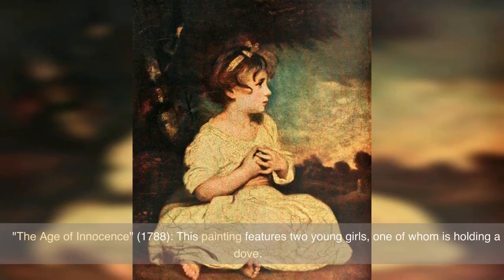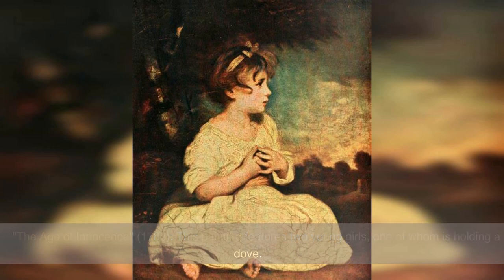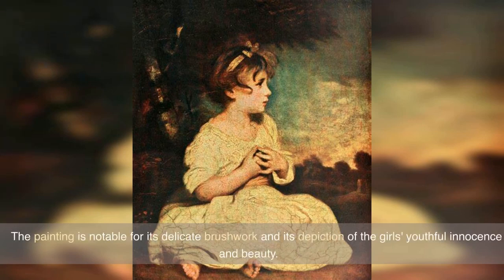Textured Art Secrets# 60_ Sir Joshua Reynolds (1723-1792)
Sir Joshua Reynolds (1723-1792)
Sir Joshua Reynolds (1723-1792) was a prominent English portrait painter and the first president of the Royal Academy of Arts in London. He was born in Plympton, Devon, England, and was the son of a headmaster. Reynolds showed an early aptitude for art and was apprenticed to Thomas Hudson, a successful portrait painter in London.
After completing his apprenticeship, Reynolds spent several years studying art in Italy, where he was influenced by the works of Renaissance masters such as Raphael and Michelangelo. He returned to London in 1753 and quickly established himself as a successful portrait painter, becoming one of the most sought-after artists of his time.Reynolds was known for his skill in capturing the likeness and character of his subjects, and his portraits are characterized by their elegance, refinement, and sense of dignity. He was also a skilled writer and lecturer, and his Discourses on Art, delivered to the students of the Royal Academy, are still considered important works on the theory and practice of art.In addition to his painting and writing, Reynolds played an important role in the cultural life of 18th century England. He was a close friend of Samuel Johnson, the famous writer and lexicographer, and was a member of the Literary Club, a group of leading writers and intellectuals of the time. He was also a patron of the arts and supported many young artists in their careers.
Today, Reynolds is considered one of the greatest portrait painters in the history of English art, and his works can be seen in museums and galleries around the world.